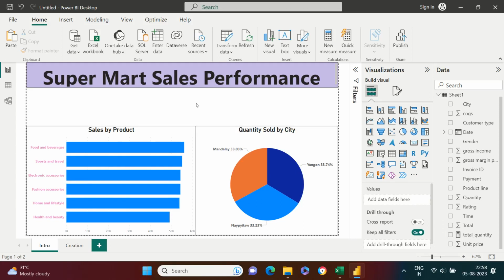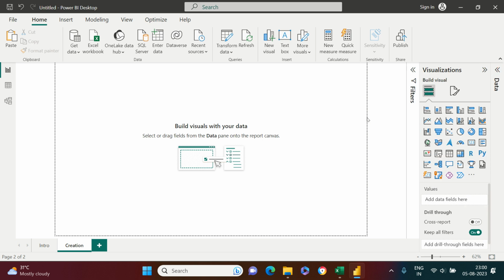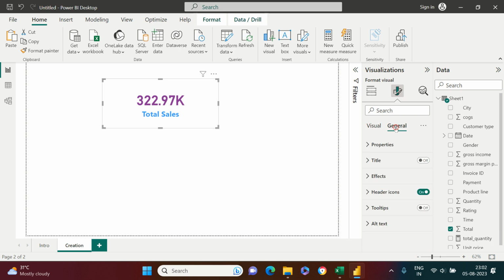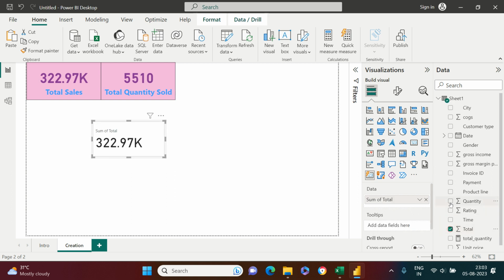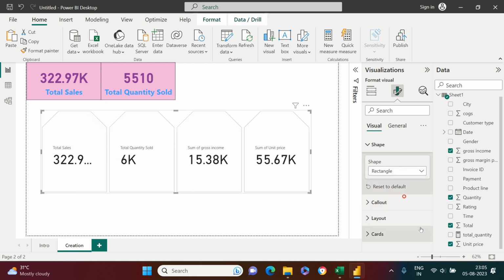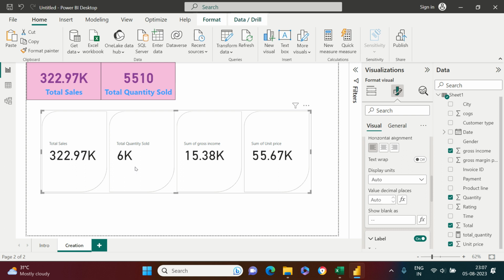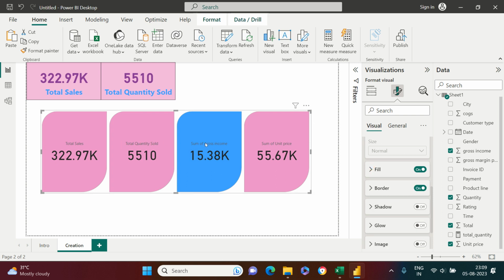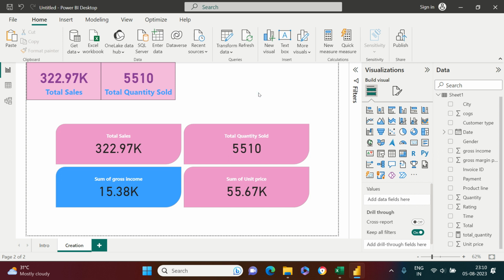Cards in Power BI | New Cards in Power BI (June 2023 Upgrade) | #21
"Cards VS New Cards in Power BI", "What is a card in Power BI", "When and how to use cards in Power BI", "How to create cards in Power BI", "New features introduced in Cards in Power BI".. all of these questions have been answered in this video..